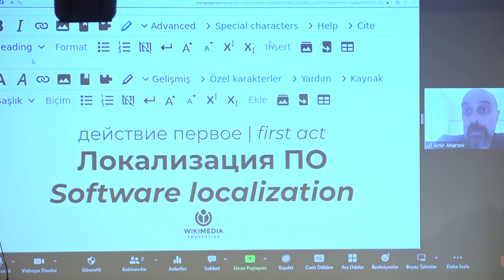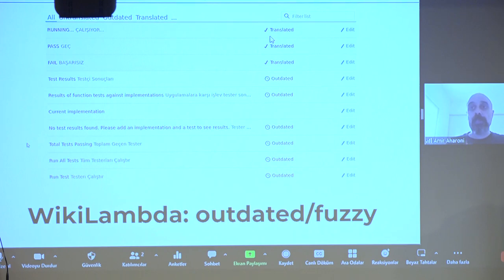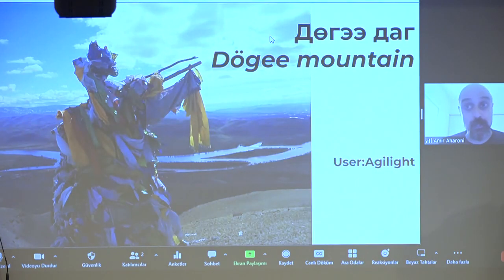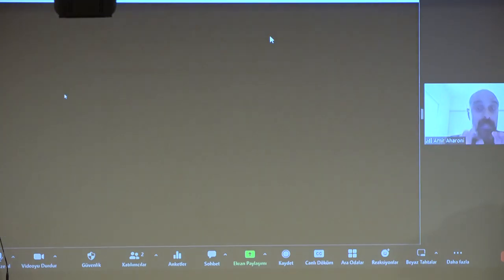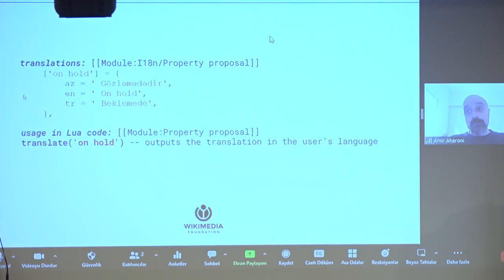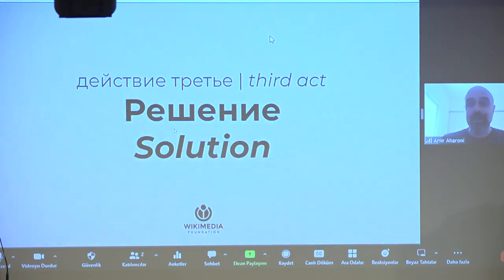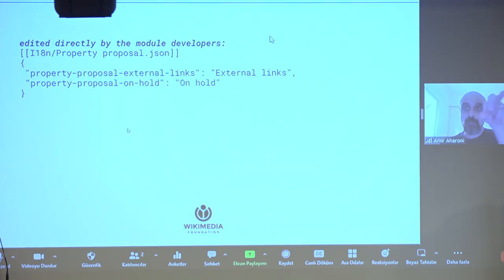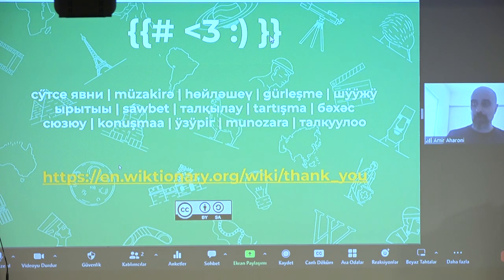Translatable modules: The future of templates on Wikidata, Com... by Amir E. Aharoni (Day 3, EN)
Wikidata Trainings For Turkic Wikimedians, training and conference days for representatives of Turkic Wikimedia projects, to improve and enrich the skills of working in Wikimedia projects, primarily in Wikidata. This is a conference and a series of training about Wikidata, Wikipedia and Wikipedia in Education, which is organized by Wikimedia UG Turkey & Turkic Community. The event will also be supported by Istanbul's Üsküdar University, on the campus of which the event will be organized.

The purpose of this training-conference is to develop Wikimedia projects, and especially Wikidata and Wikipedia in Turkic languages and to improve the skills of representatives of Turkic Wikimedia projects.

The conference was held in Istanbul, Turkey from 21-23 October 2022.